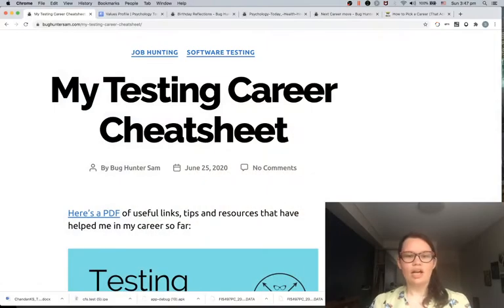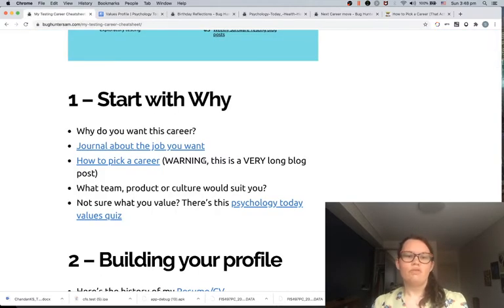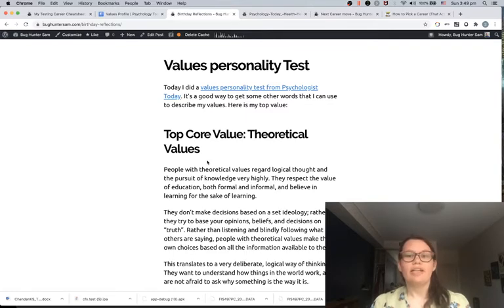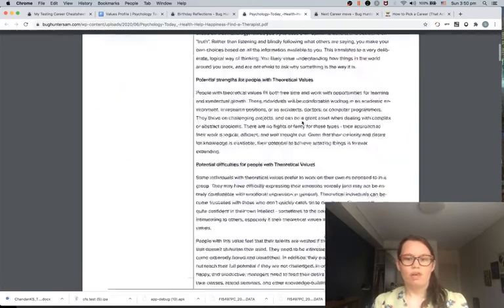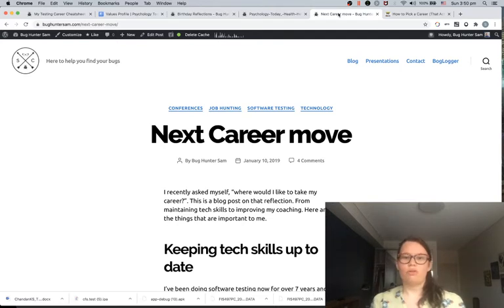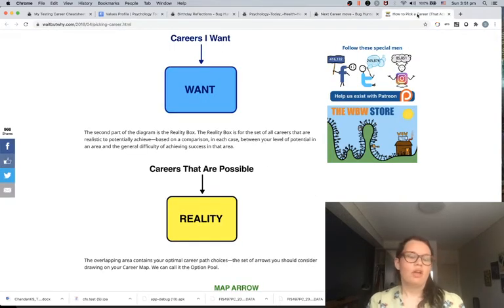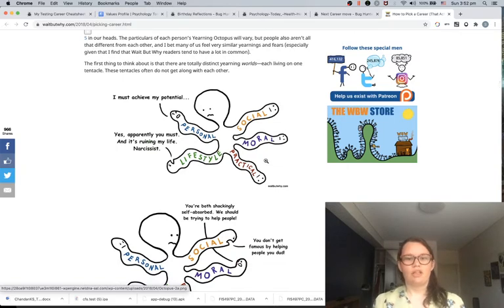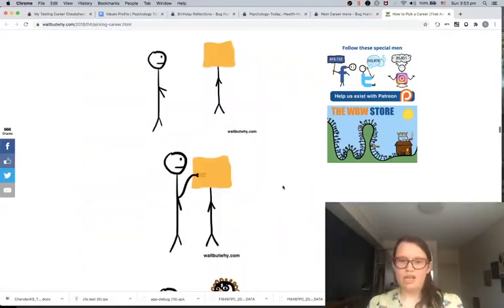A Software Testers career: part 1 - start with why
Career tip 1: Start with Why.

Here is a video explaining part 1 of my career guide for software testers;

 Spend some time reflecting on what work you enjoy and what you'd like to do next.

I recently did a personality test to help me reflect on my values;

Before I got my current role, I reflected on what my ideal role would be here:

And if you aren't even sure if a software testing career is useful for you, there's this wait but why blog post on how to pick a career.